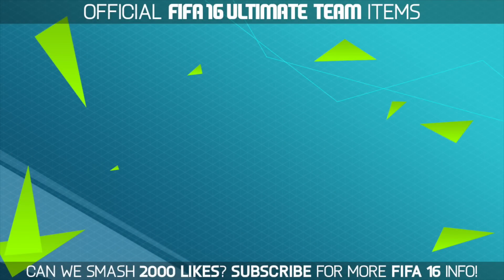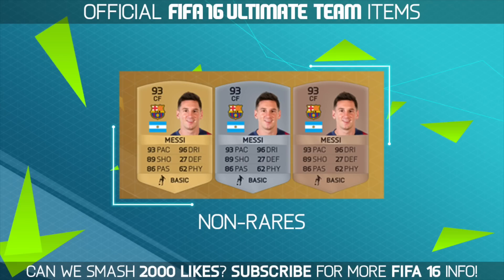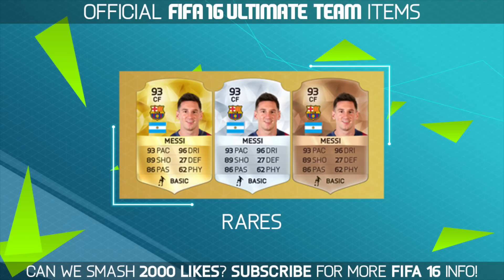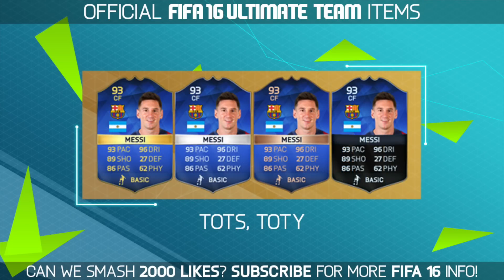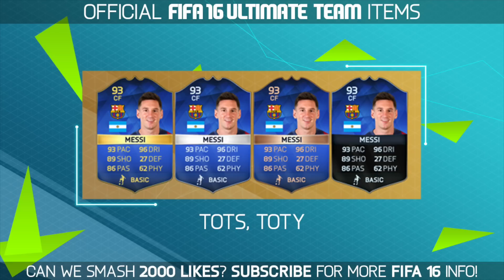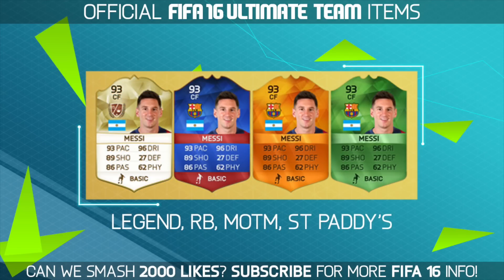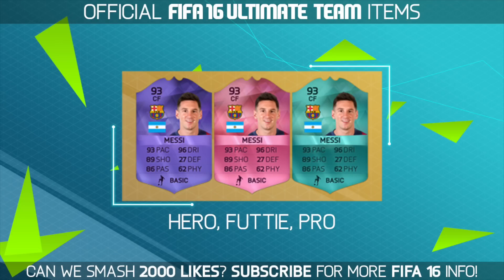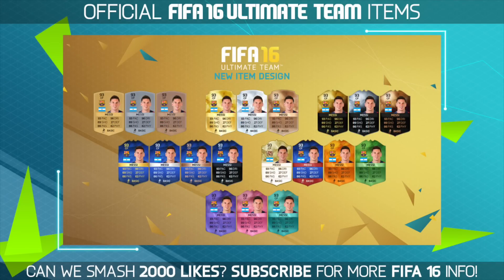FIFA 16 ULTIMATE TEAM! OFFICIAL CARD DESIGNS! LEGENDS, TOTS, TOTY & MORE!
In this video I am showing FIFA 16 NEWS! OFFICIAL CARD DESIGNS! ALL CARDS!, this video include LEGEND CARD DESIGN FIFA 16, OFFICIAL TOTS CARDS, FIFA 16 TEAM OF THE YEARS AND MORE! I talk about each bit of news, and show IN DEPTH information about them to see how it will benefit Fifa 16!